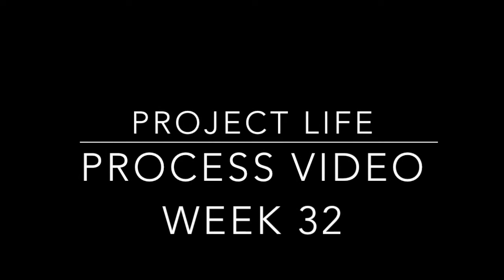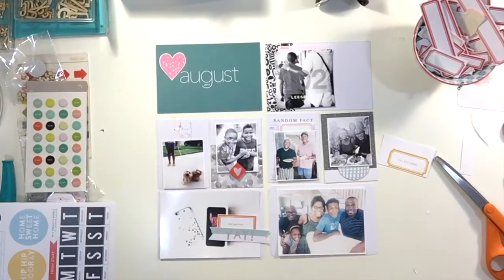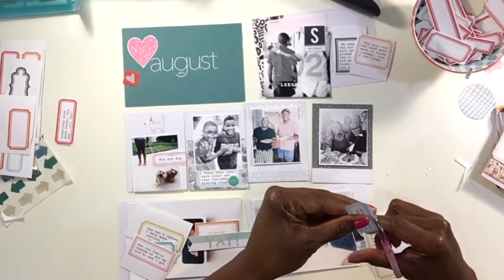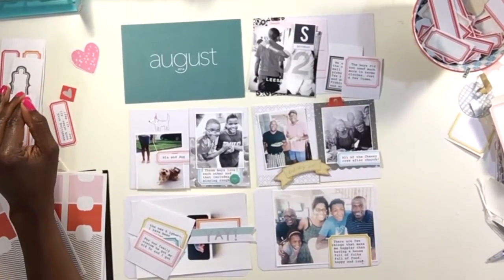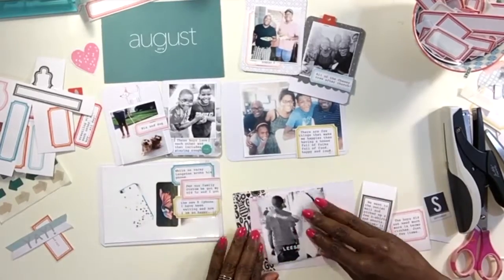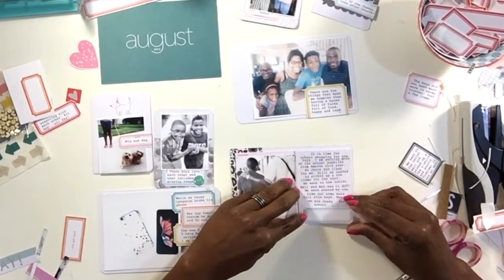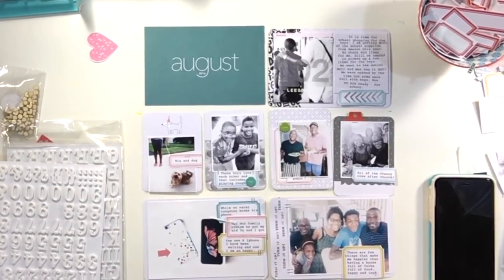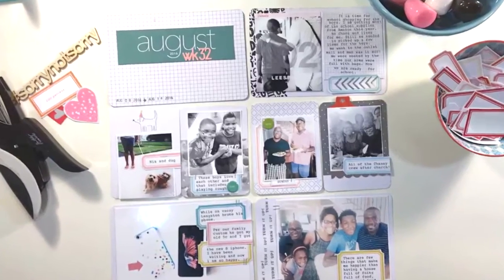Project Life Process Video: Week 32 2016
Hi Hi Crafty people ! This layout took me just under one hour and 40 minutes and I think it is one of my favorite this summer. Hopefully you are inspired. Sending you creative energy and tons of hugs.